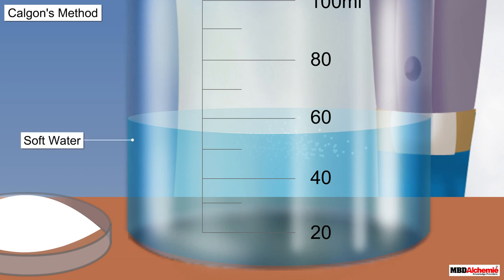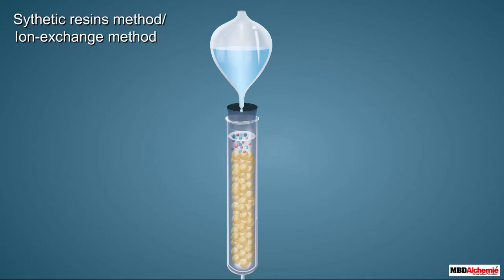Hardness of Water | Class 11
In this module, you will:
⚫ learn about temporary and permanent hardness of water.
• Temporary hardness of the water is due to the presence of calcium and
magnesium bicarbonates.
• It can be removed by:
■ Boiling
■ Clark's method
• Permanent hardness of water is due to the presence of calcium and
magnesium chlorides and sulphates.
■Treatment with washing soda
■ Calgon's method

AASOKA presents a video that talks about the temporary and permanent hardness of water and various methods for the removal of the hardness of the water.